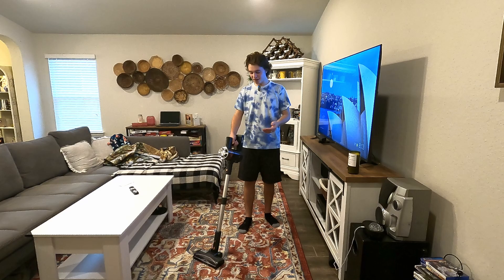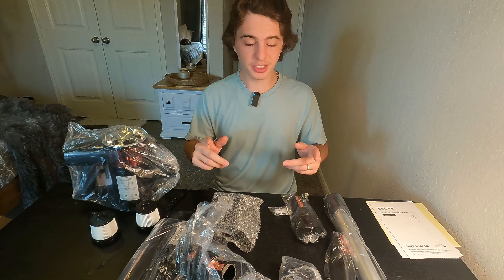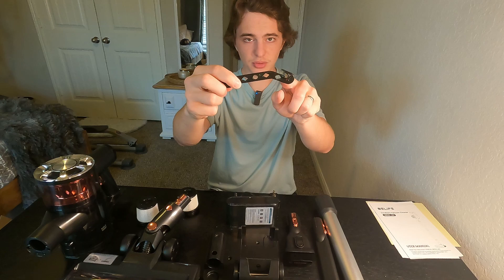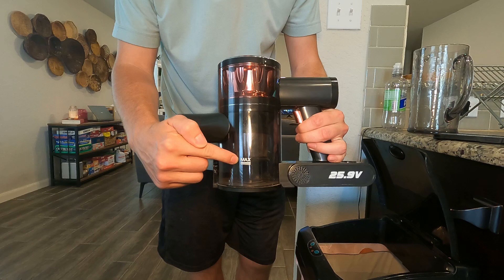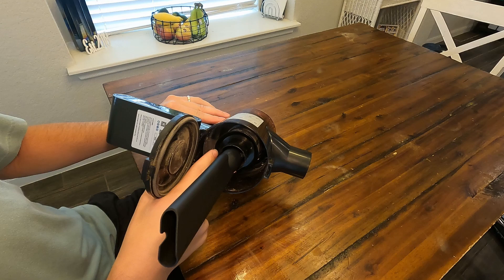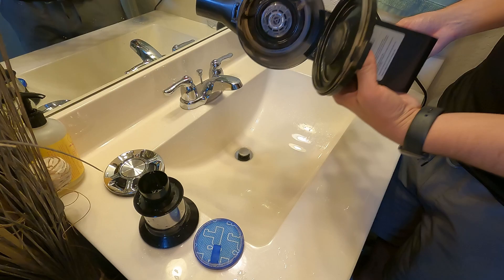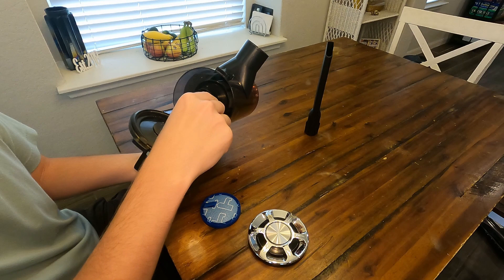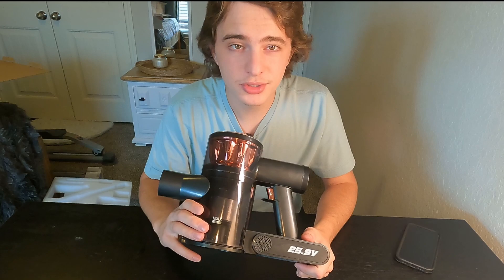Belife S10 Wireless Vacuum Review!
Title on Amazon - Belife Cordless Vacuum Cleaner, 22Kpa Rechargeable Cordless Stick Vacuum, 6-in-1 Lightweigt Wireless Vacuum for Pet Hair Hardwood Floor Carpet with Brushless Motor, 3 HEPA Filters, Max 40Min Runtime